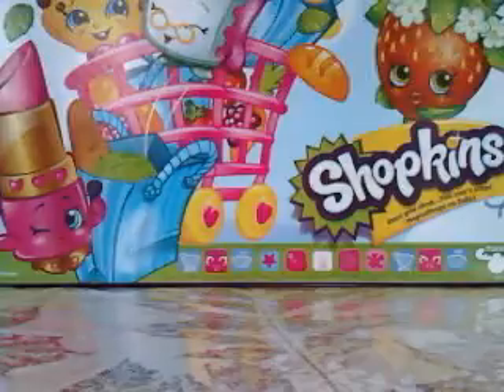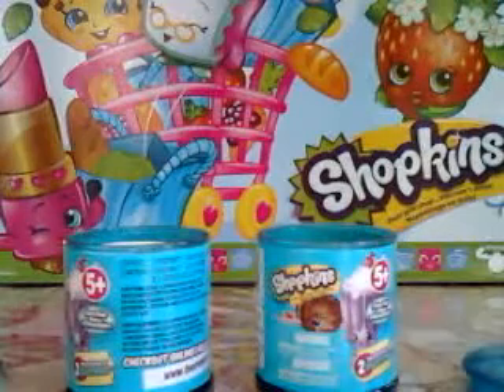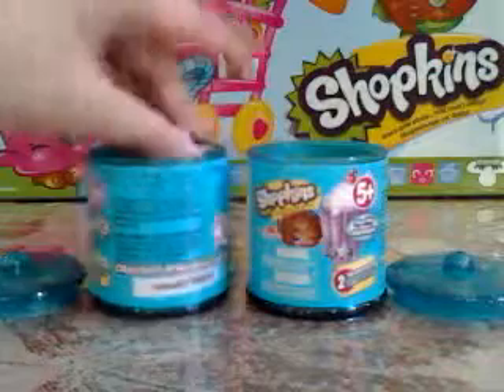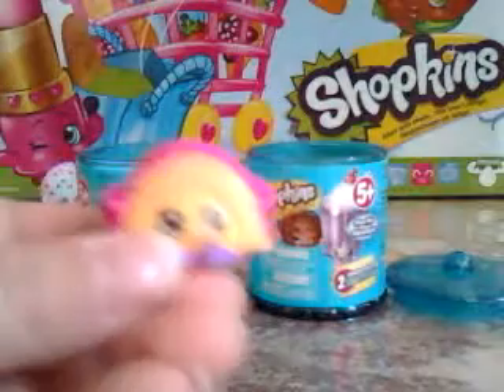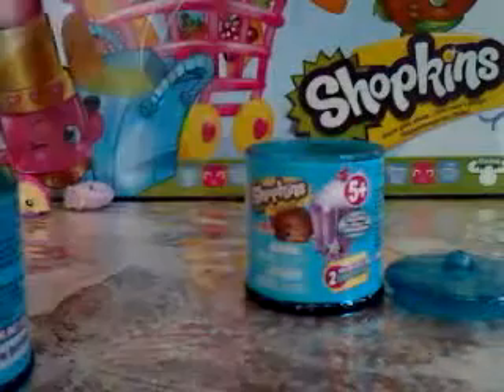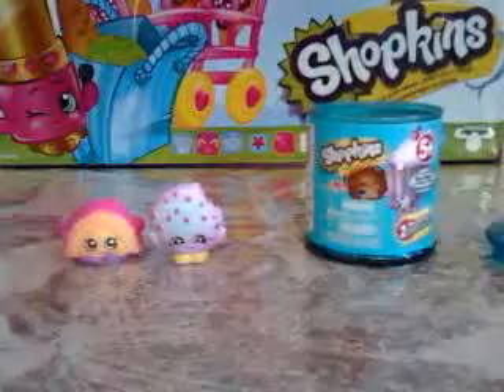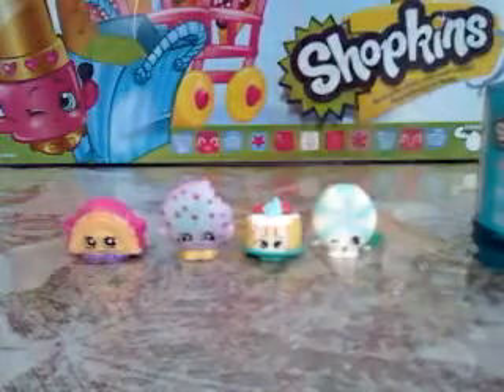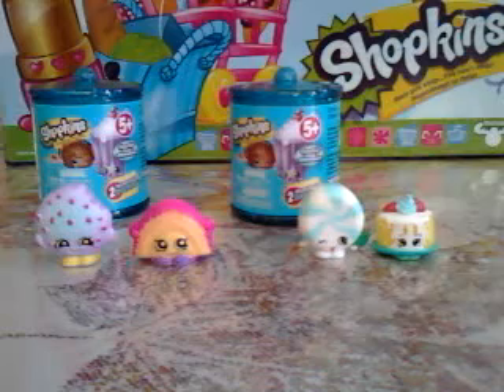Shopkins Blind Bag Food Fair Candy Jars Season 1,2,3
I will be opening some Shopkins candy jars!! Whoaaaa!
What shopkins will I get? Ooh maybe the limited edition bling D'lish Donut? Or a crystal glitz ultra rare? I don't know!